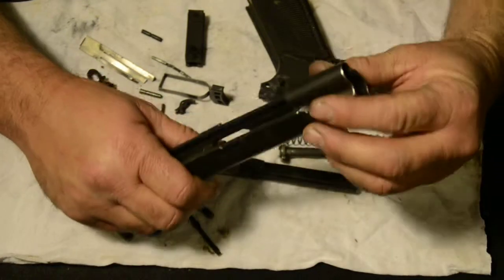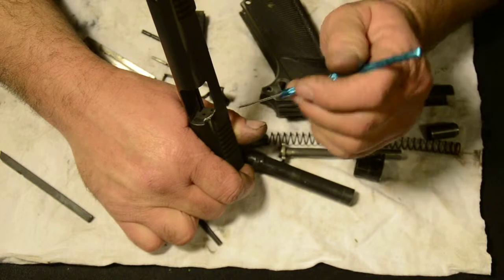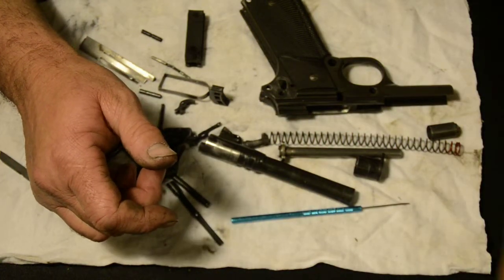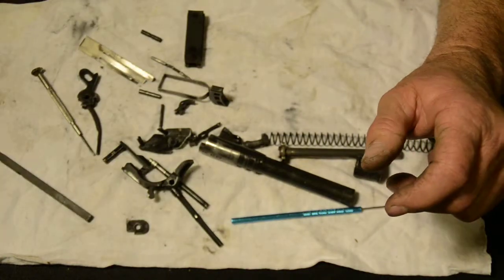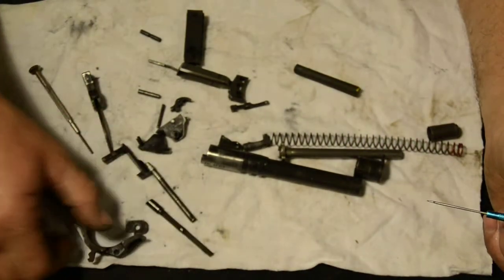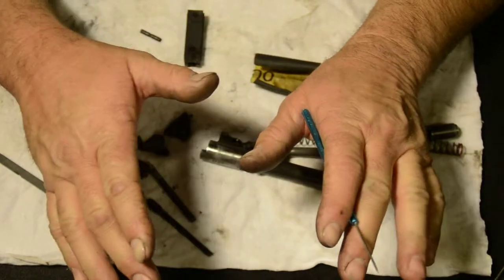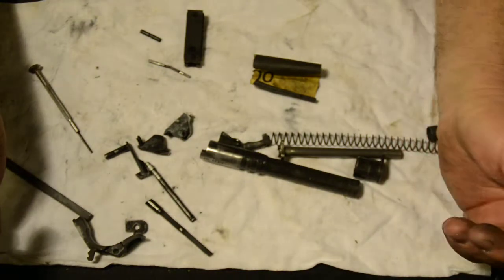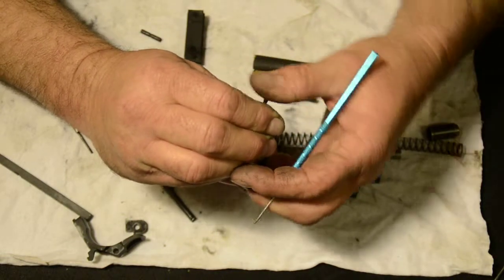1911 Mods, part 3 Trigger job DSC7530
Here I teach you more of the trigger refinements that I do to my 1911